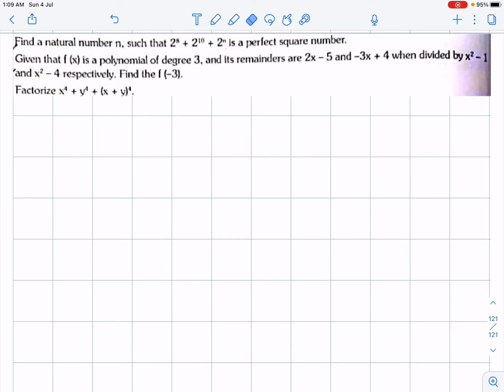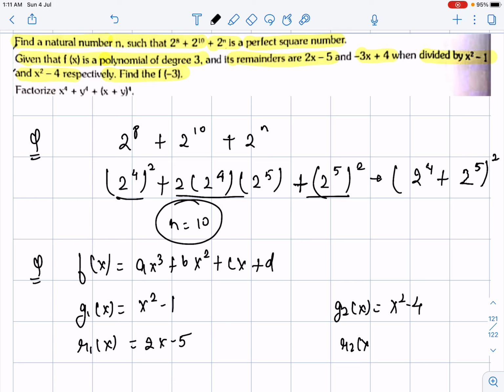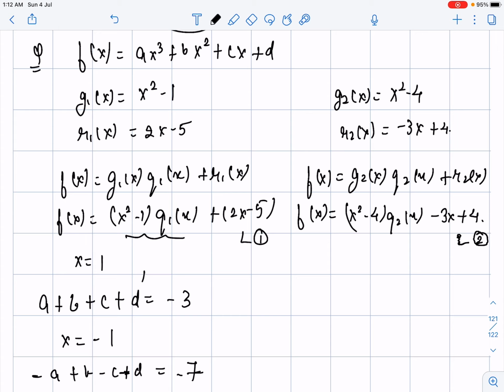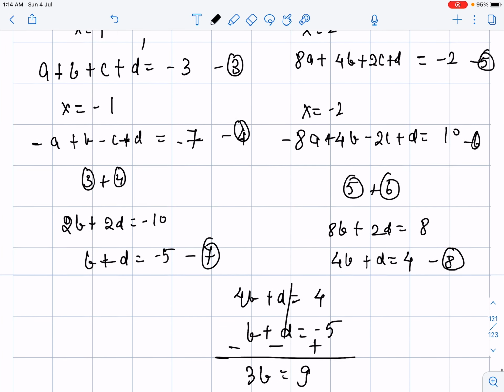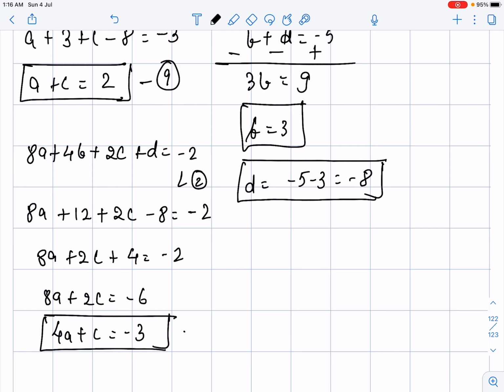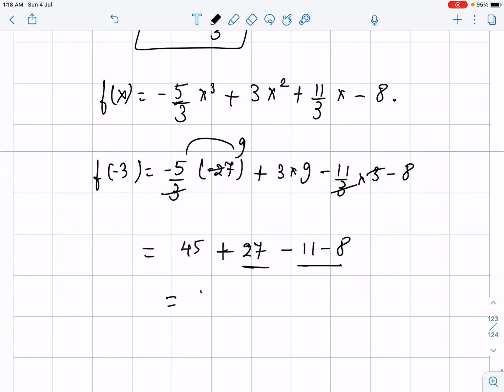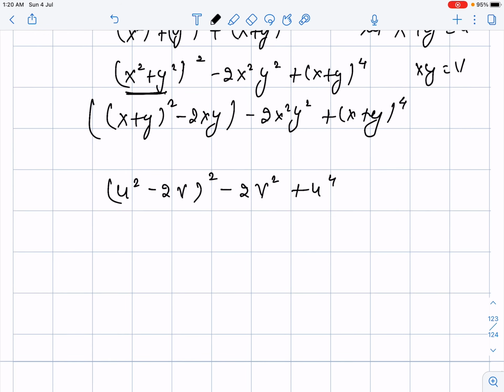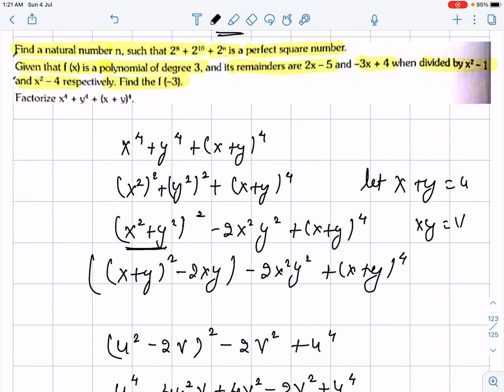PRMO / RMO / IMO Mathematics: Polynomials Question 32,33,34